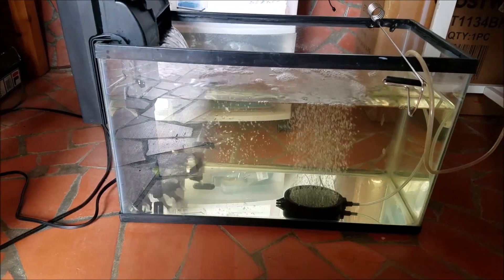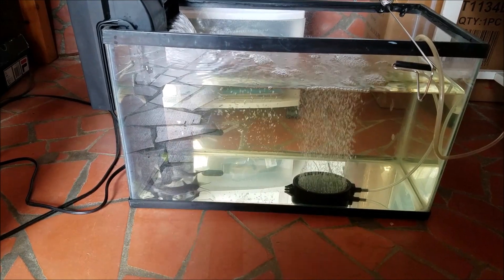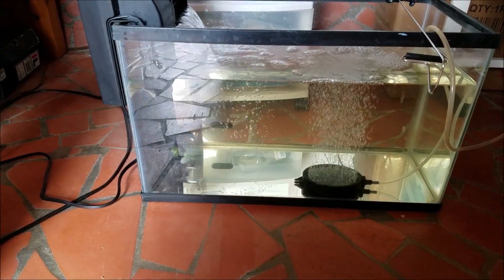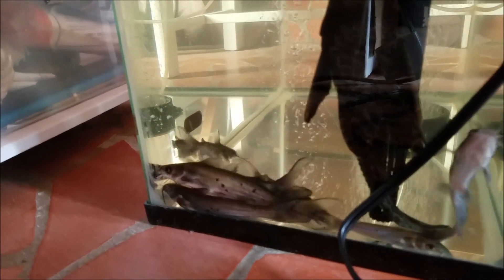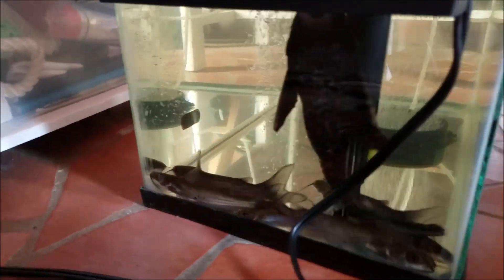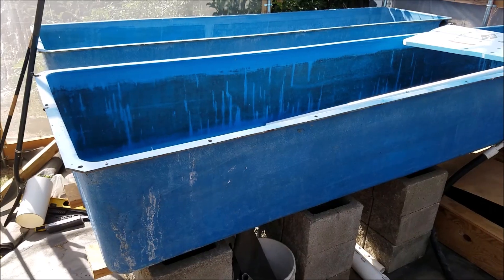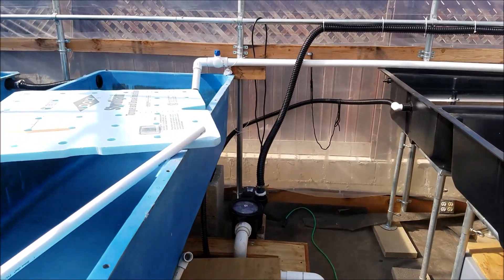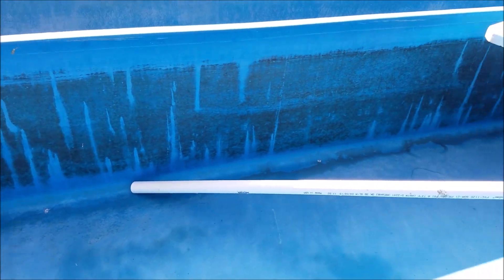Channel catfish for aquaponics (Hybrid aquaponic system)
This is just a video on some of the fish I will be using for my aquaponics system. I will have other fish as well, but the channel catfish will be in my floating raft tanks. They won't eat the roots of the plants, so they are perfect for under the floating rafts.